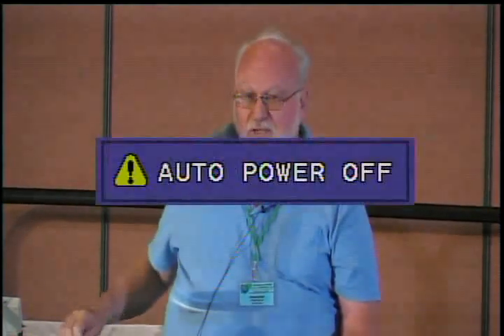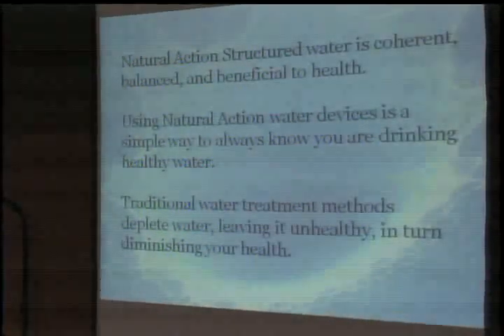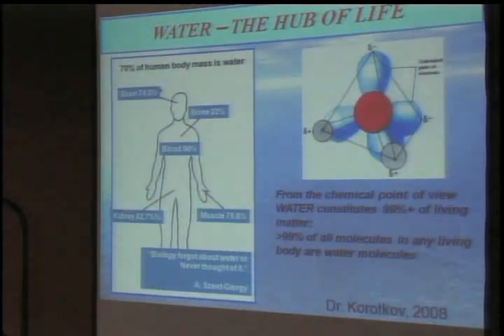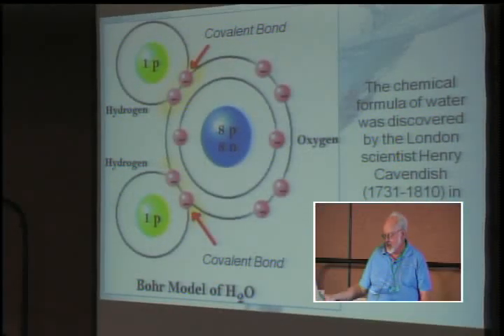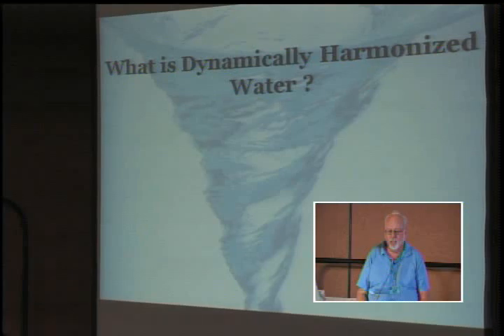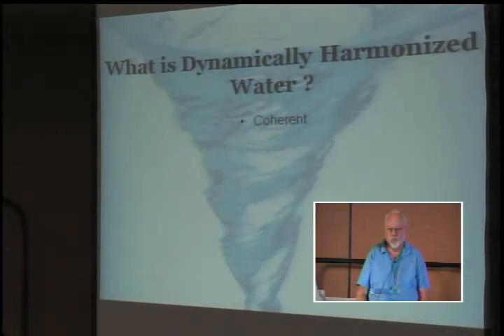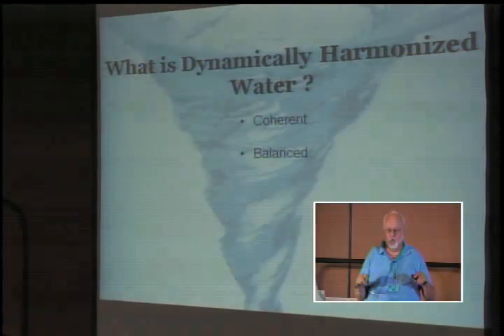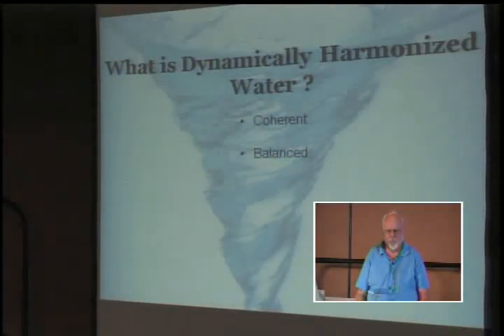Clayton Nolte @ TeslaTech 1/4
Clayton presents Concepts of Water and his Structured Water Device at Tesla Tech.